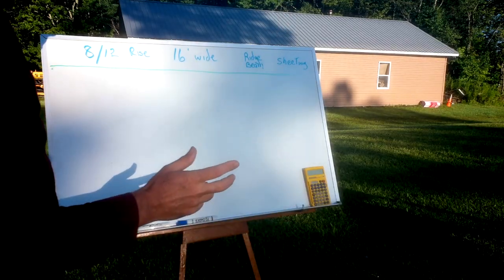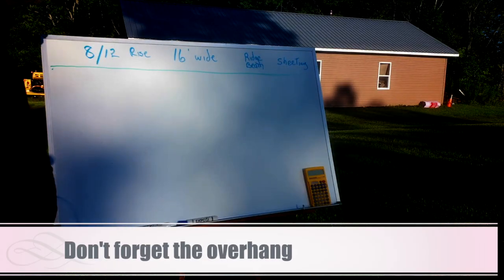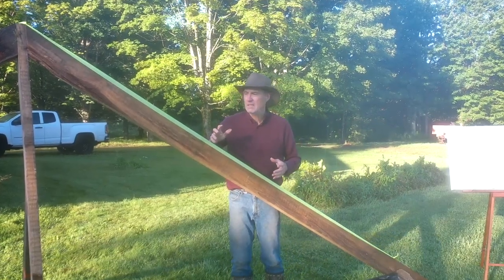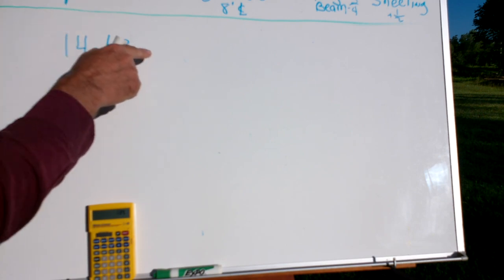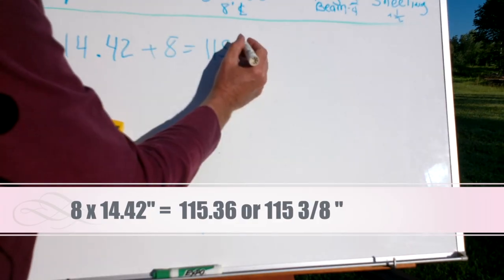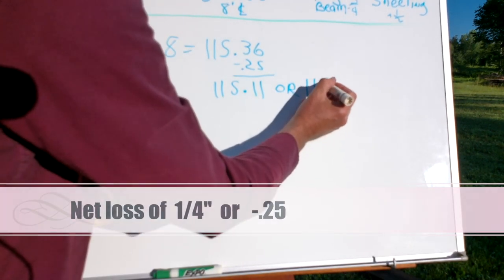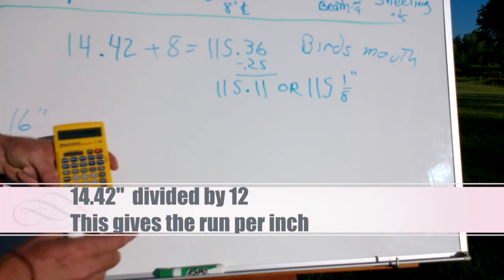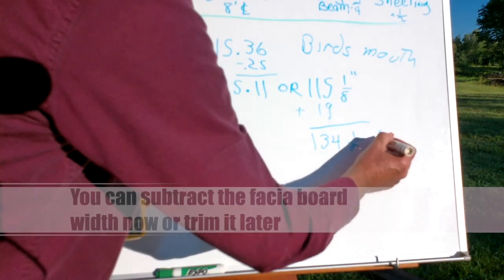Rafter's For Beginners - How Long Of A Board Do I Need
Hello freinds,
You will find that all my videos are about Do It Yourself projects in home remodeling, landscaping, building, carpentry and repairs.
Our videos provide ideas and how-to information that the help you design and build your own projects around the house
When it comes to framing, concrete work, repairs around the house or new construction I will keep it simple.
My projects take a little longer than hiring a contracting crew but I save thousands of dollars with every home repair or upgrade.
This channel will show you everything from kitchen and bath upgrades to pouring a footer and side walls to framing the new addition.
I hope you find my videos educational, helpful and entertaining.

At the end of each video, my signature trademark is watching the skunk eat or other wild animals.

Uncle Gary